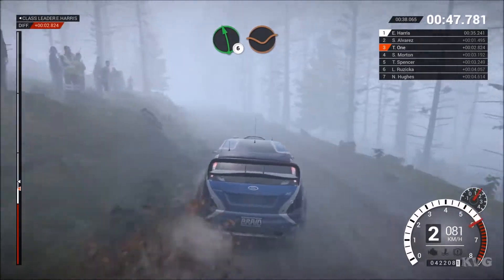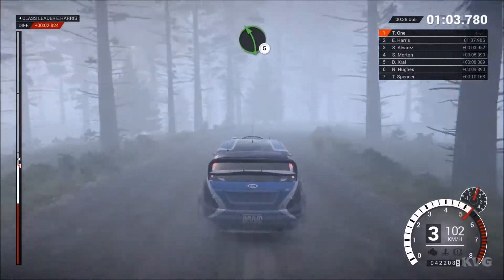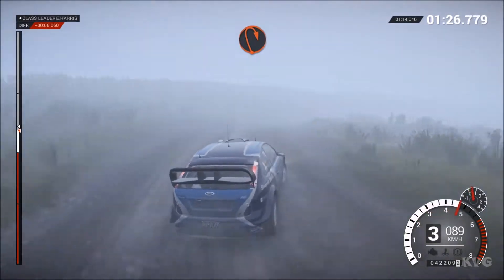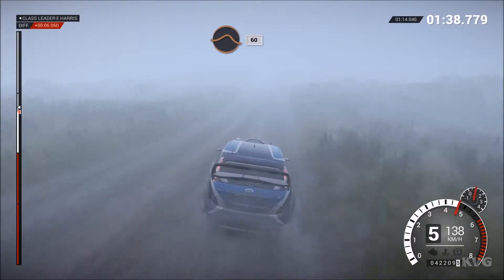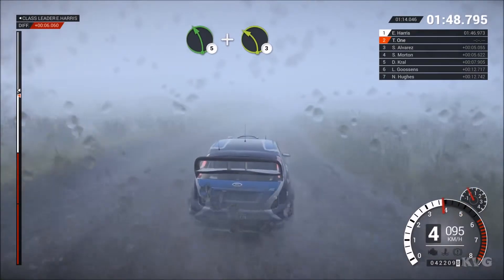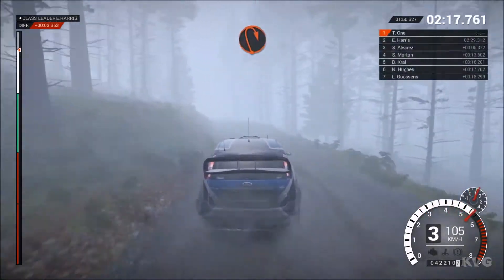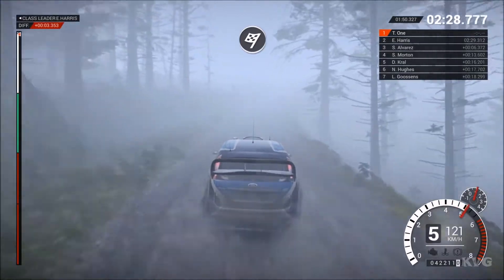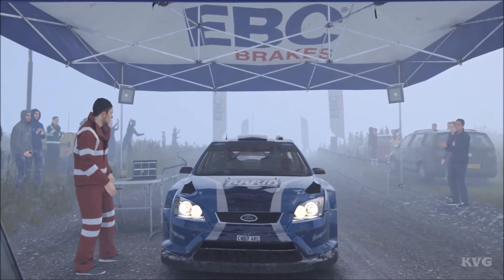DIRT 4 FORD FOCUS RS 2007 FOG RALLY